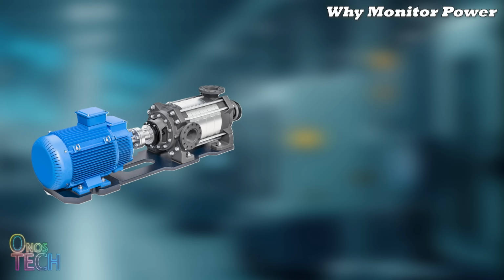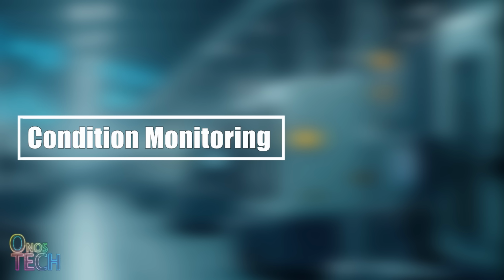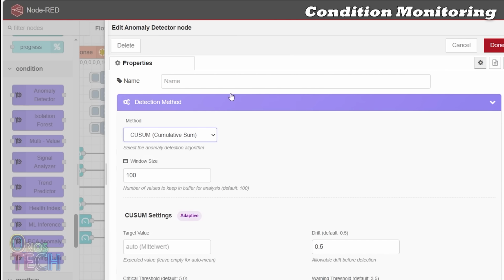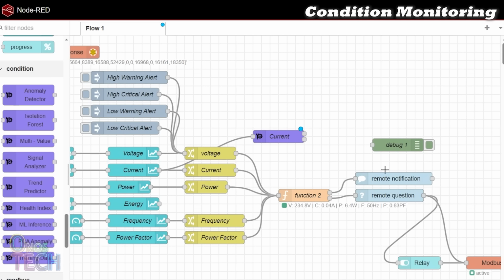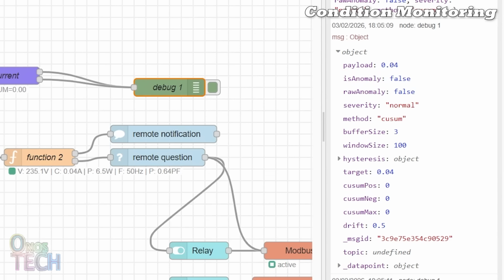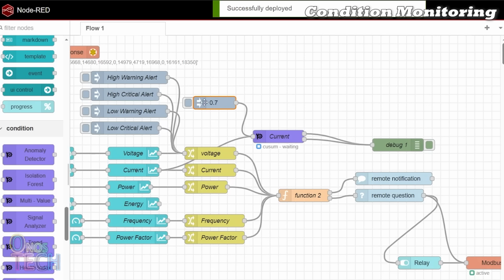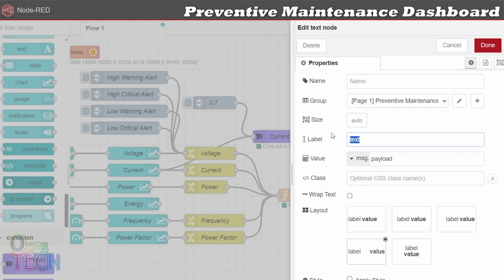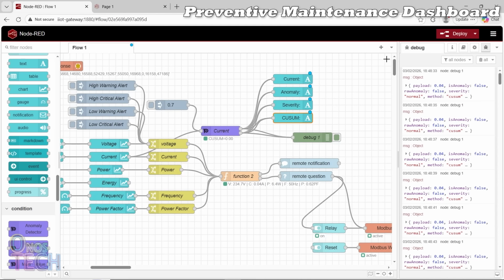EP6: Node-RED + PZEM-004T + ESP32 Predict Machine Failure | Machine Learning Anomaly Detection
Predict motor failure using Node-RED and the PZEM-004T in this IIoT predictive maintenance tutorial. Learn CUSUM anomaly detection to spot current drift and stop failures before they happen.

Stop reactive maintenance! Learn how to predict motor failure using Node-RED machine learning and the PZEM-004T. This Industry 4.0 tutorial covers CUSUM anomaly detection for IIoT.

In this episode we show step-by-step Node-RED flows, simulate current drift, and build a Preventive Maintenance dashboard for motors and pumps.

🔧 **WHAT YOU’LL NEED**:
Support videos on this channel when you buy products from AliExpress with the link(s).
▶ ESP32 Breakout Board
▶ PZEM-004T Energy Module
▶ I2C Liquid Crystal Display
▶ Relay Module
▶ TTL to RS485 485 Converter Module
▶ Light bulb + lamp holder
▶ Jumper wires
▶ Raspberry Pi 3B+ kit
▶ Raspberry Pi 4 kit
▶ Raspberry Pi 5 kit

Why Monitor Power 00:32
Condition Monitoring 01:10
Preventive Maintenance Dashboard 04:00

Most people wait for electrical installations to smoke or a breaker to trip before they fix it, leading to expensive reactive maintenance. This video explains how to use the PZEM-0040 and Node-RED for predictive maintenance of electrical installations, focusing on preventing failures before they happen. Learn to set up dashboards and apply machine learning tutorial techniques to detect issues weeks in advance, saving money and avoiding reactive repairs, all within the realm of industrial automation and energy monitoring for the Industrial Internet of Things.